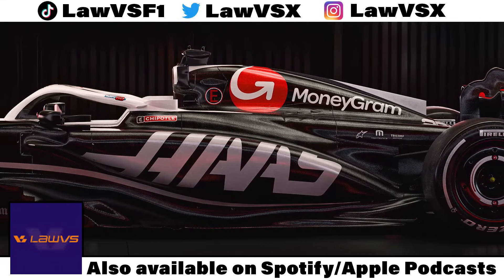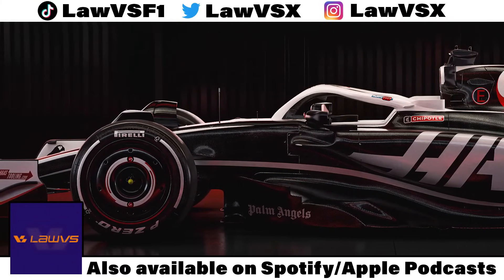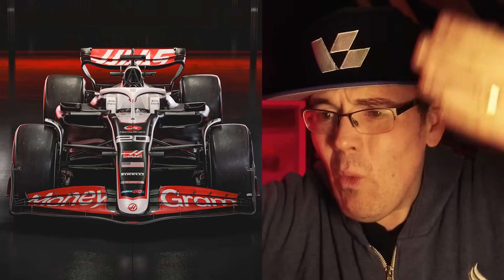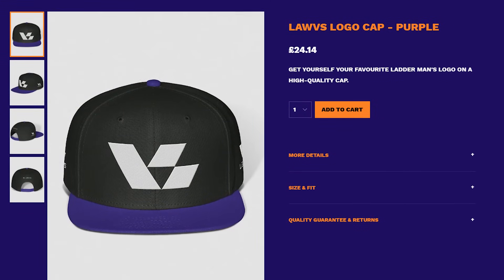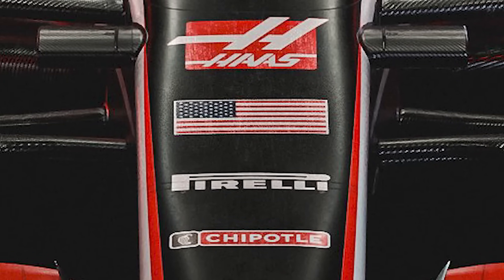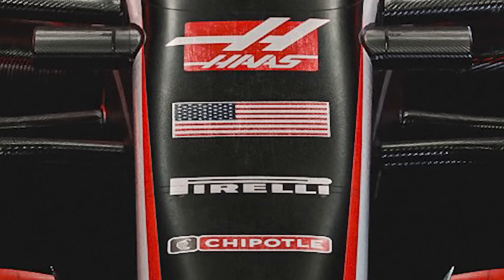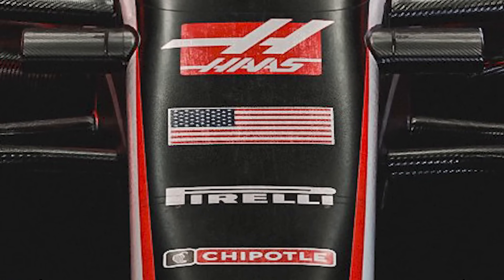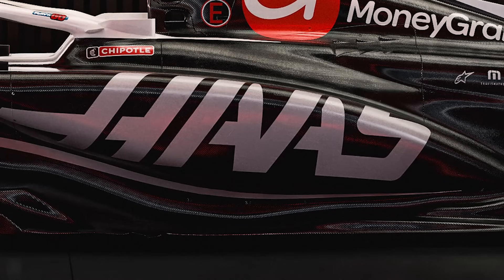My Instant Reaction To The 2024 Haas F1 Car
Get ready for the ultimate reaction to the 2024 Haas F1 car's stunning new livery! Join us as we dive into the world of Formula 1 and explore the major changes to Haas' design this year. We'll discuss the eye-catching "HAAS" logo, its size and impact on the car's aesthetics, and how it compares to previous seasons. Discover the cleaner composition of the black (carbon fiber), making it easier to identify crucial details on the car. We'll also take a closer look at the nose design, its unique elements, and their effect on the overall look. Not really but there is something including "America" on the nose cone, hinting at Haas' American roots...I wonder why? Don't miss our insights on design similarities with other top teams and the possible influence of Haas' collaboration with Ferrari. 🏁

Get ready for the Formula 1 excitement in 2024 with Haas F1 Team! Watch as we unveil the stunning Haas 2024 F1 car and its eye-catching livery in our exclusive Formula 1 YouTube video. Join us as we dive into Haas F1 Team's rich history and explore what's in store for Formula 1 fans in the upcoming season. Don't miss the Haas F1 Team launch for 2024, as we bring you all the latest updates and behind-the-scenes action from the world of Formula 1

The Final UX3000 are my choice of noise-cancelling headphones.